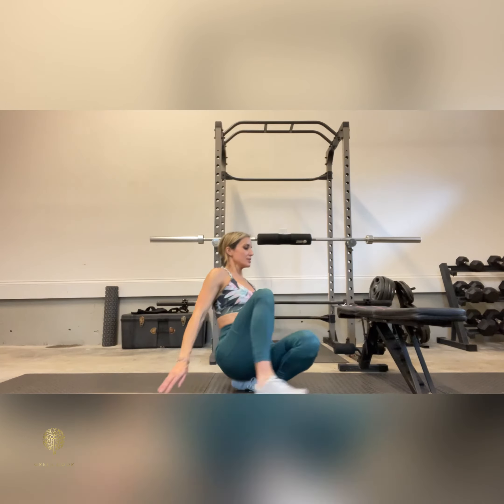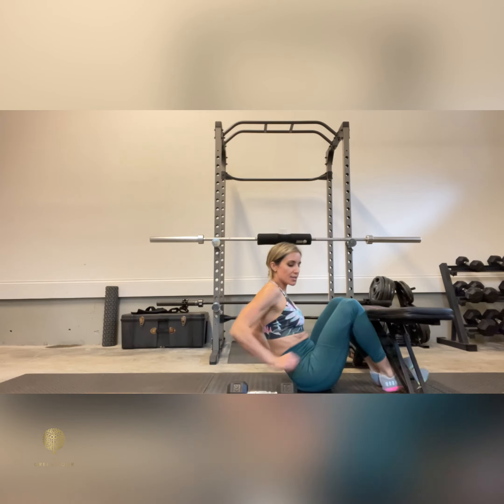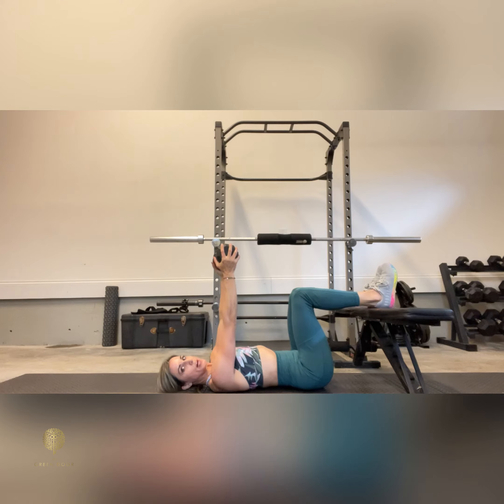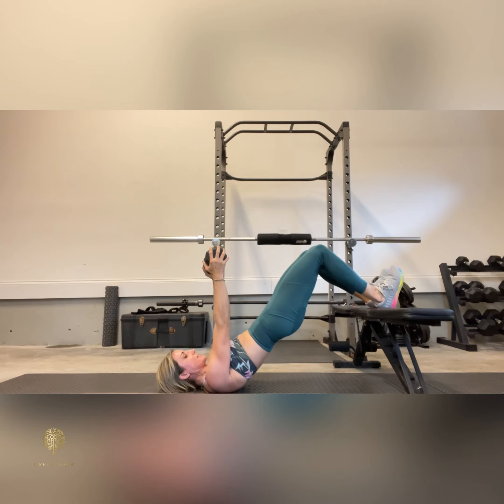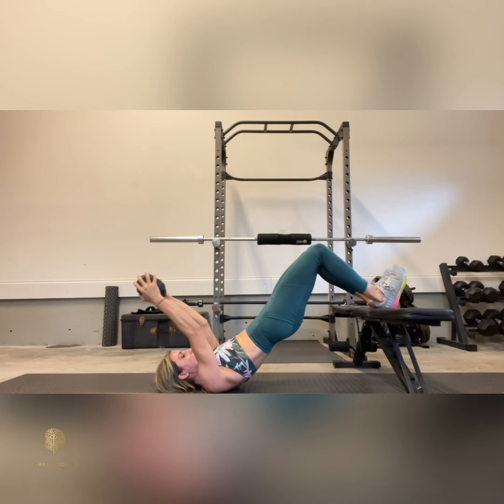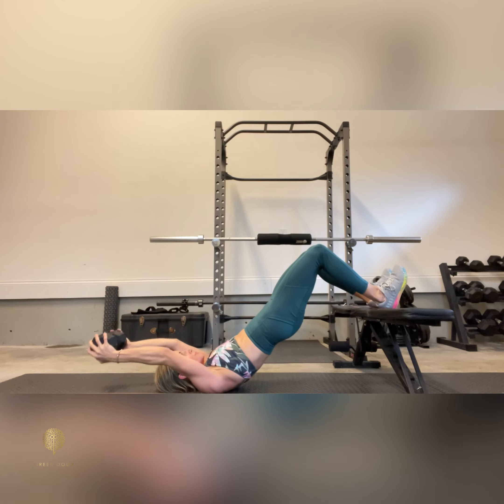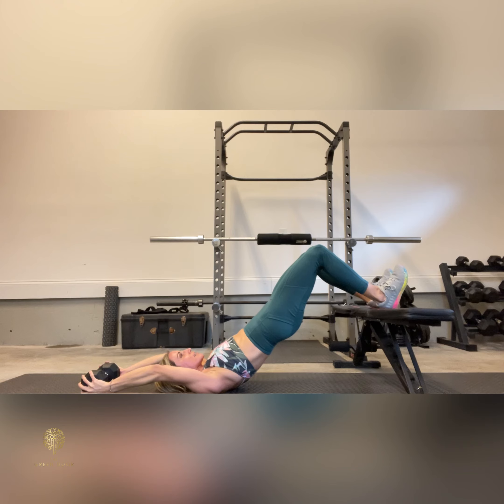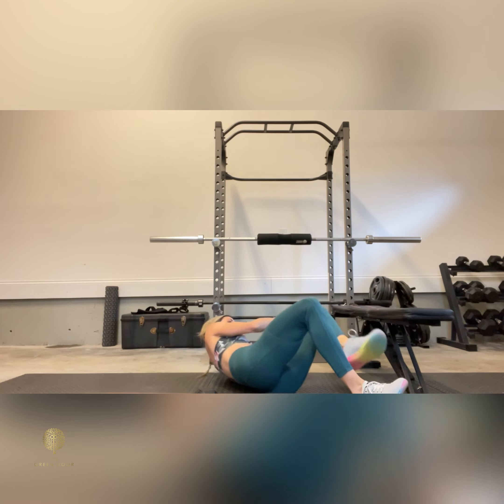The Green Door Life - Elevated Glute Bridge Hold with Weighted Overhead Extension